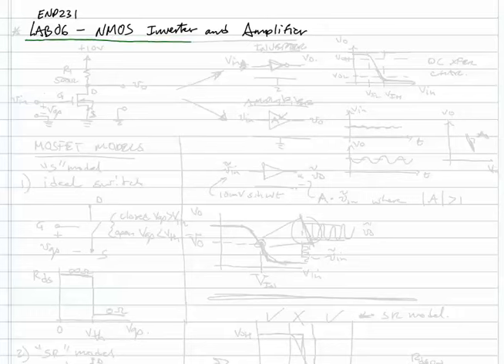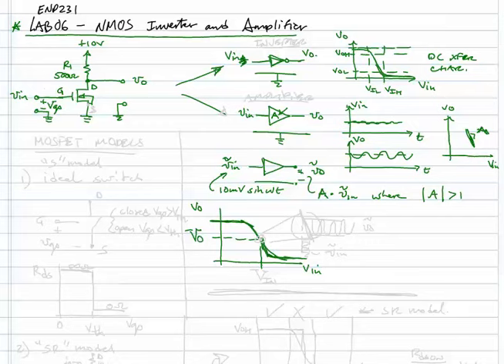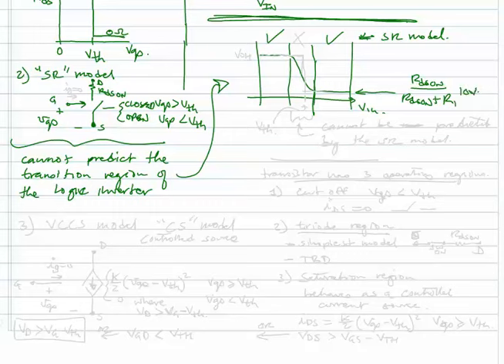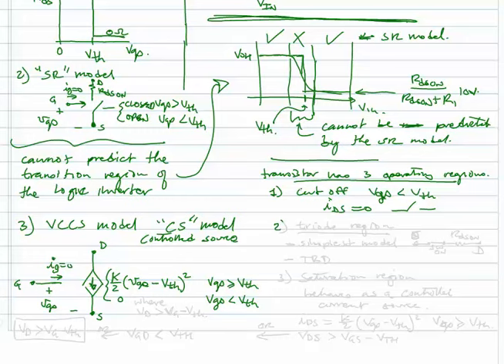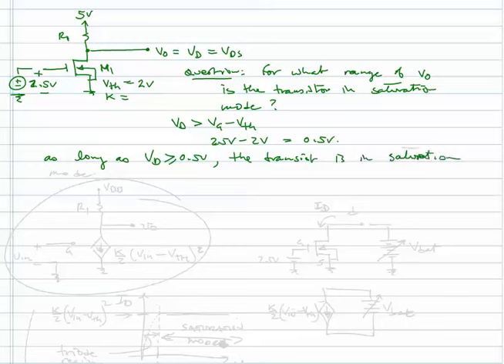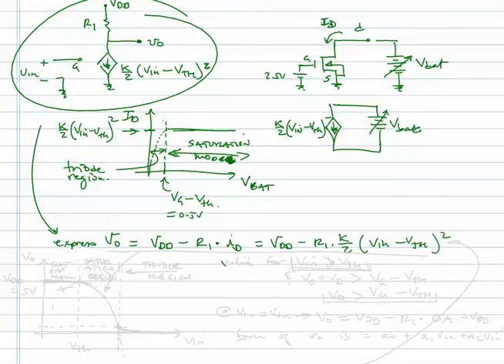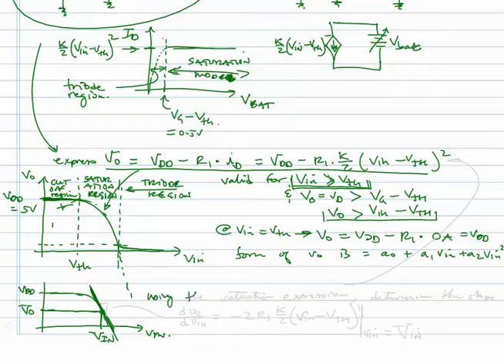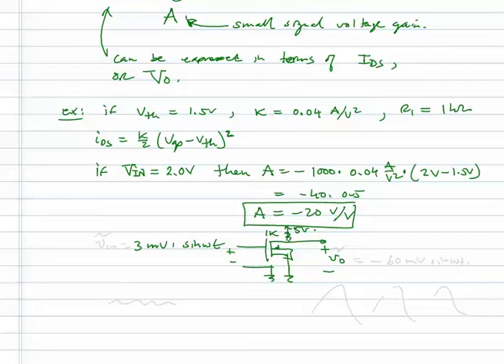ENP231 Prelab PL06 - NMOS inverter and amplifier (pencast)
Basic theory of operation of the canonical single transistor NMOS logic inverter and analog amplifier.  Both large signal and small signal circuits are developed, and the amplifier's small signal gain is determined.  As a way of introduction, three elementary models for the MOSFET are described: an ideal switch model, an ideal switch plus resistance model, and finally (and of particular interest here) the Voltage Controlled Current Source (VCCS) model.  This last model is utilized for analyzing and designing the inverting amplifier.

The video was produced as a pre-lab lecture for lab exercise in which an NMOS amplifier was to be built and tested.  Nevertheless, the theory provided here should prove useful to those interested simply in better understanding large and small signal modeling with MOSFETs.